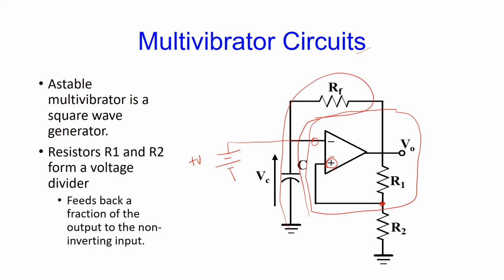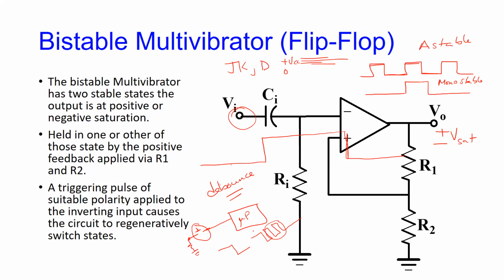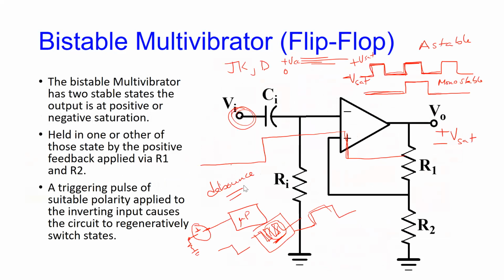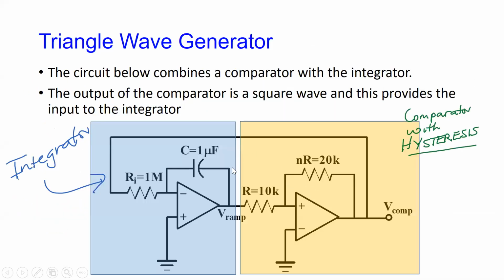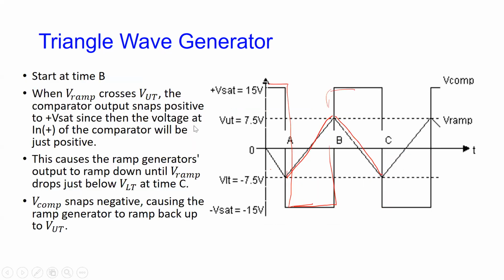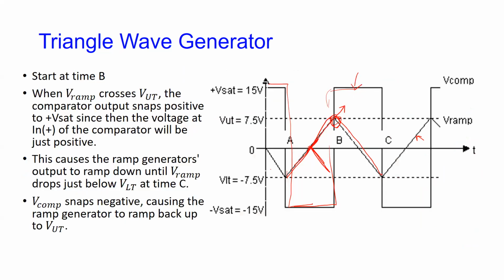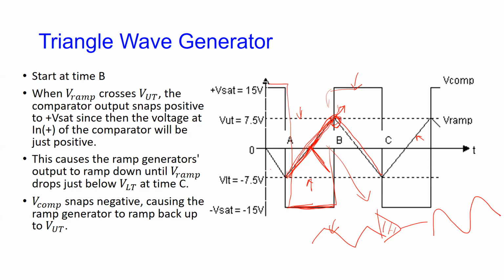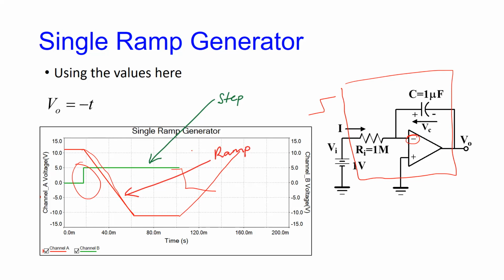ECNG2012 Summer Class July 6th 2022